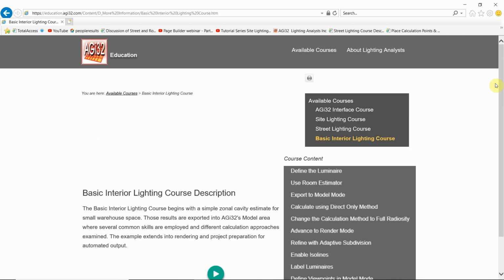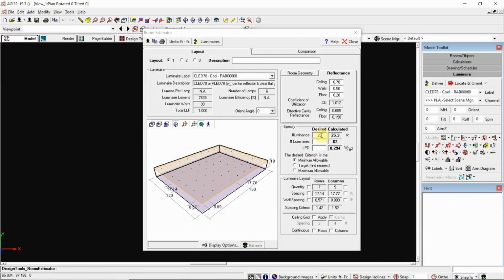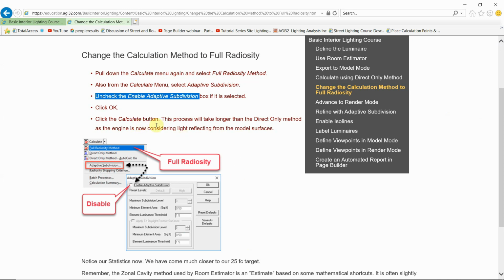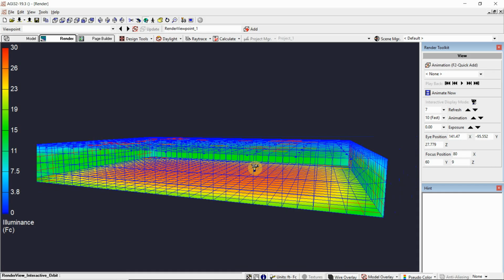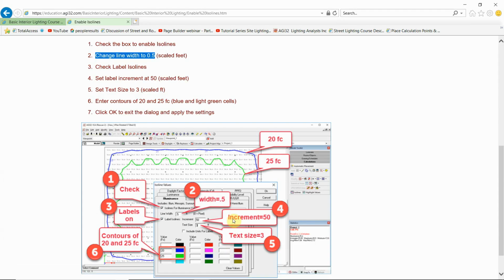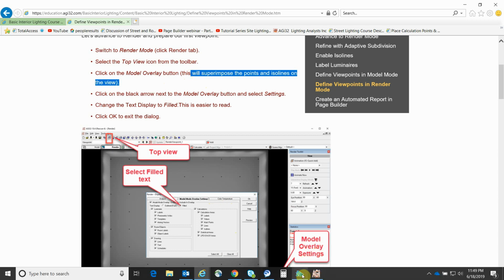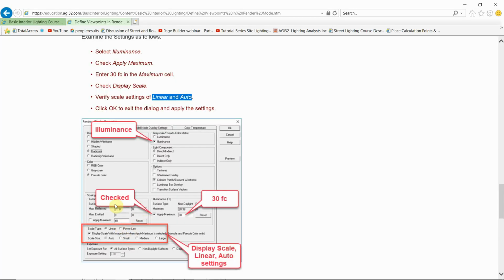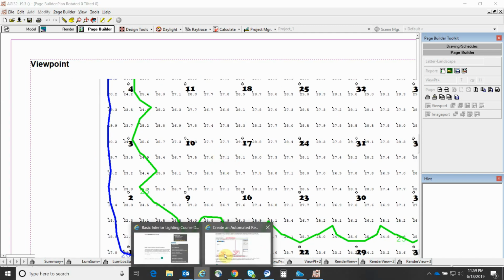Agi32 Interior Lighting Design